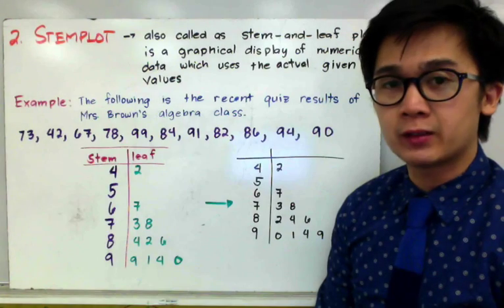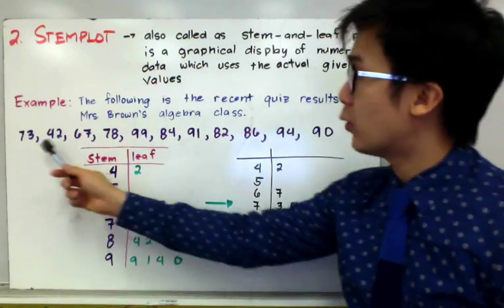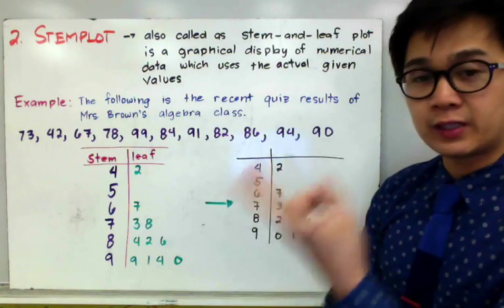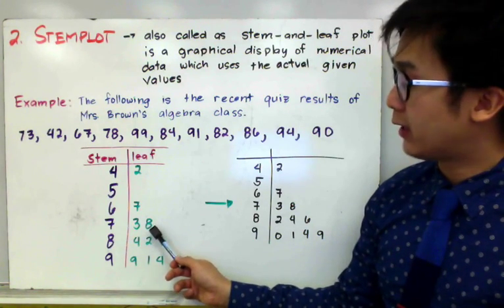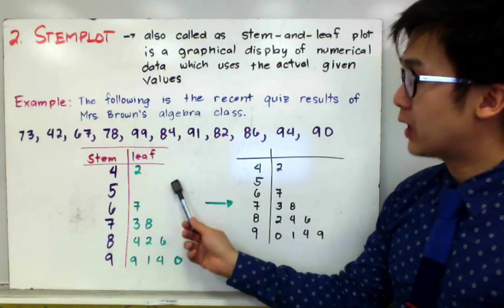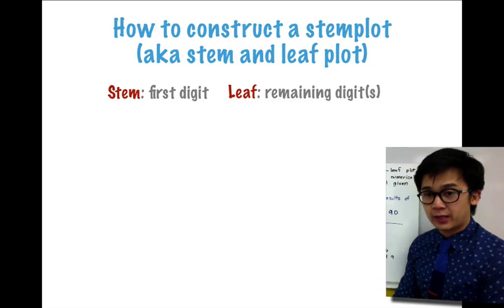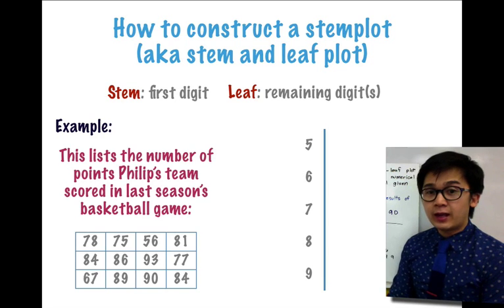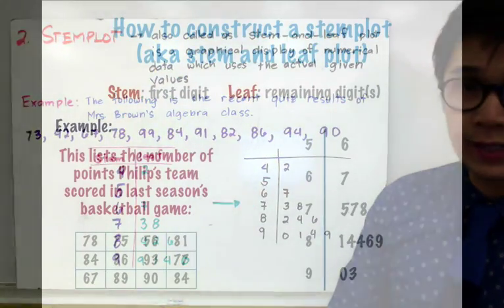Statistics Constructing Stem and Leaf Plot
This lesson on descriptive statistics shows you how to construct a STEMPLOT.  A STEMPLOT is one of the easiest graph of numerical/quantitative data to use in describing the behavior of a univariate data set.